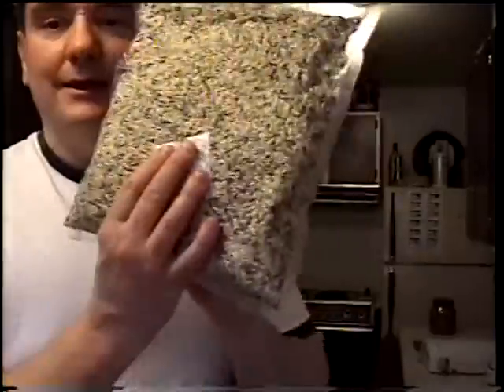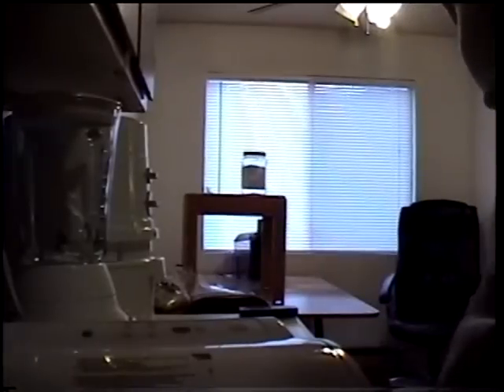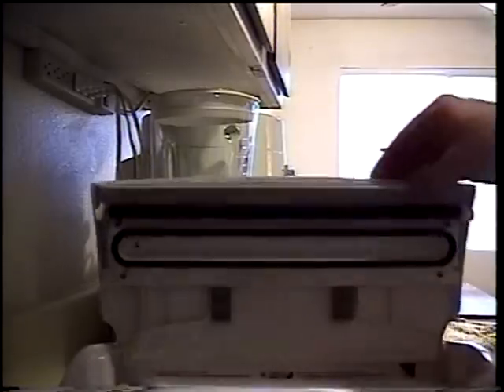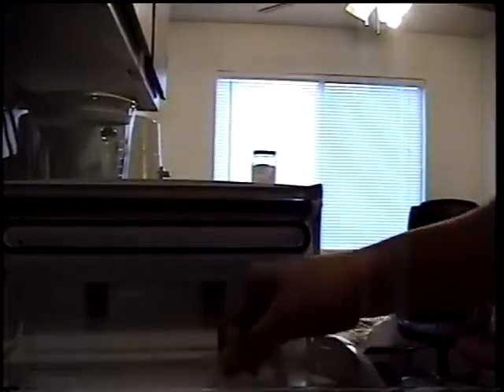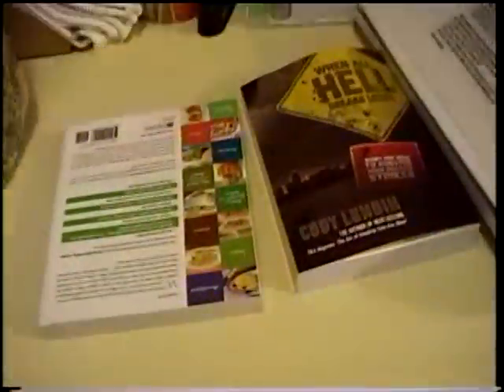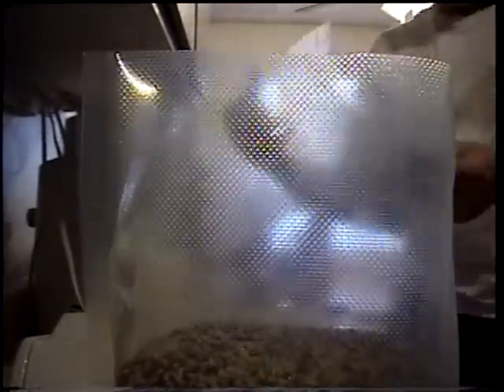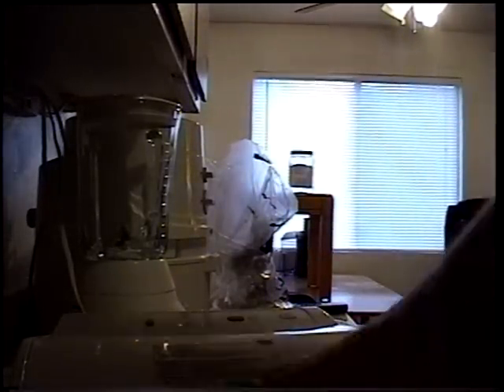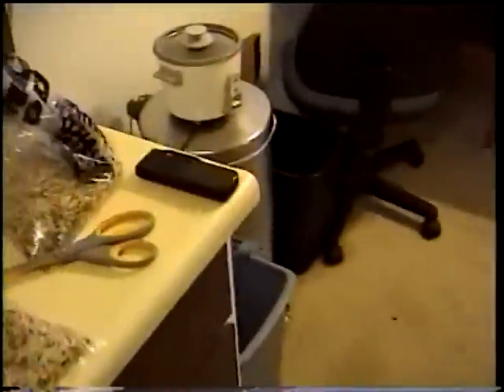Get it while you can PT 2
Ok, most people know we're at least heading into a serious recession and a growing number are aware that we're heading into the second great depression. Think about the things you'll need and plan for what will and won't be available.